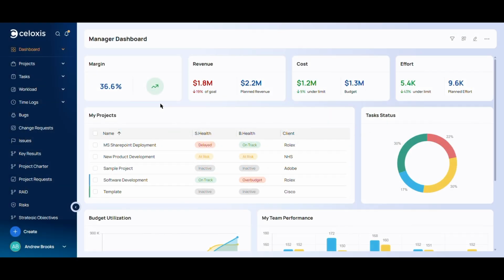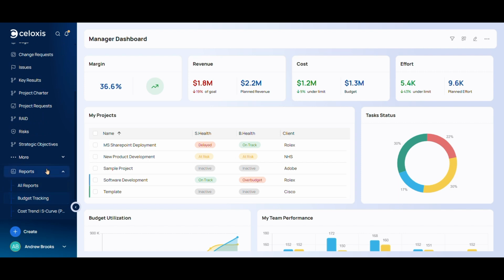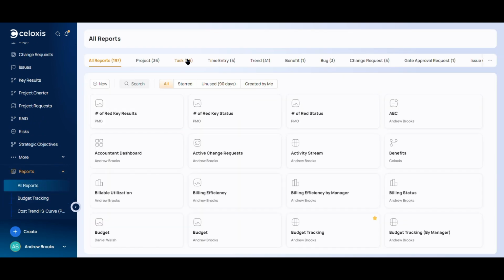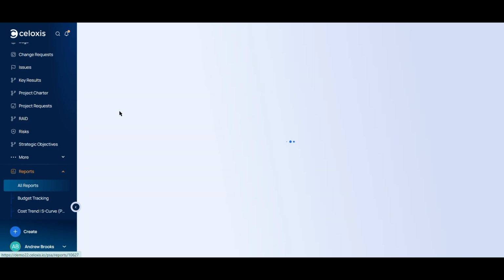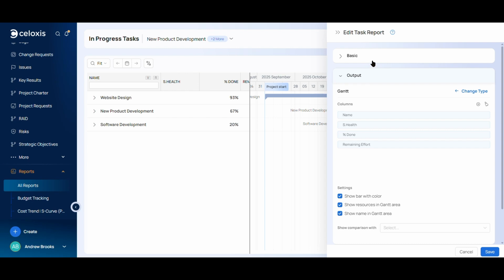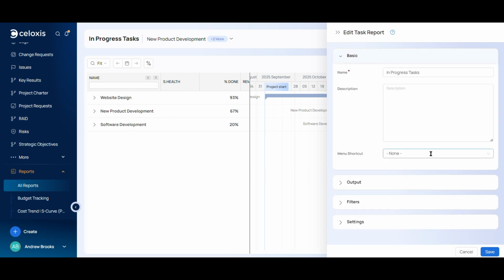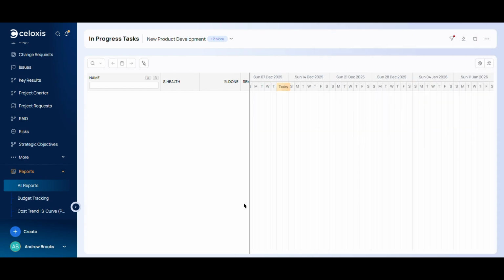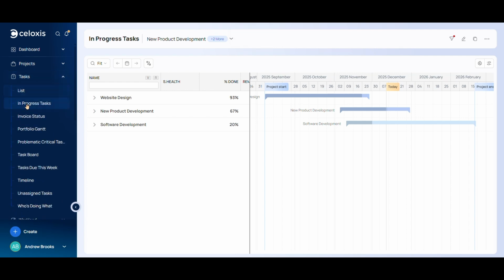How to Add a Report to the Menu in Celoxis | v15 Dashboard & Reporting Tips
Welcome to Celoxis Learning! In this quick tutorial, you’ll learn how to add a report to the menu in Celoxis, making your most important insights instantly accessible.

This video is recorded using Celoxis v15.0 and reflects the latest UI and workflow updates.

Instead of digging through reports every time, Celoxis lets you pin frequently used reports directly to the menu, saving time and improving visibility for project managers, PMOs, and leadership teams.

What You’ll Learn:

1. How to add an existing report to the Celoxis menu
2. When to use menu shortcuts for dashboards and reports
3. How this helps teams access real-time project data faster

This feature is especially useful for teams managing multiple projects, portfolios, or executive reports who need one-click access to critical metrics.

🔹 Perfect for:
Project Managers, PMOs, Operations Teams, Finance Teams, and Executives using Celoxis dashboards and reports daily.